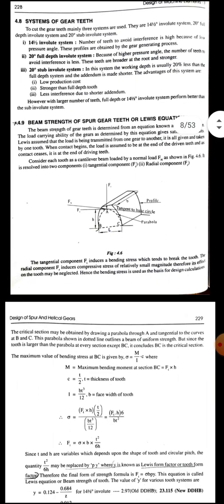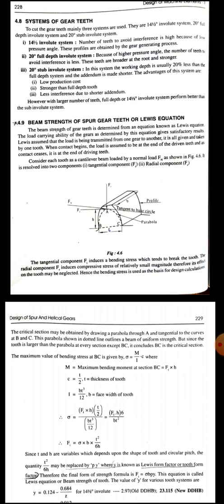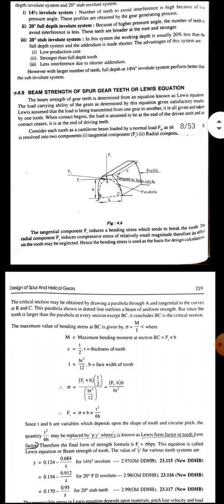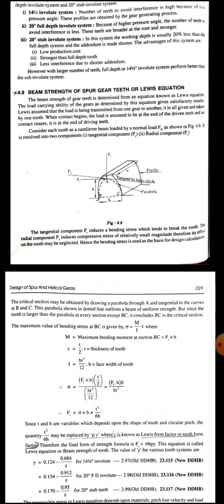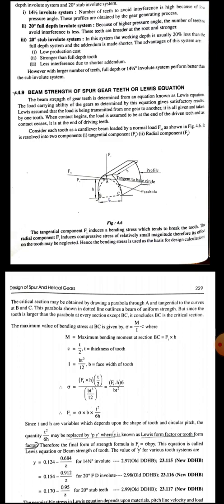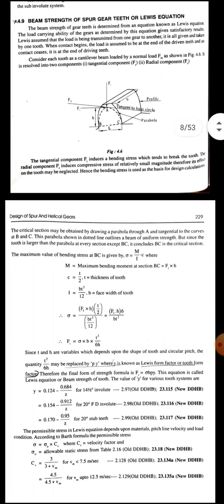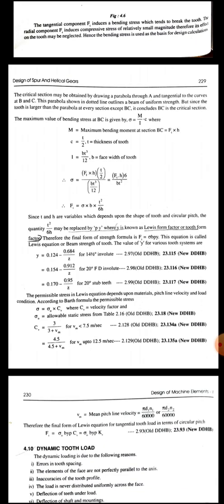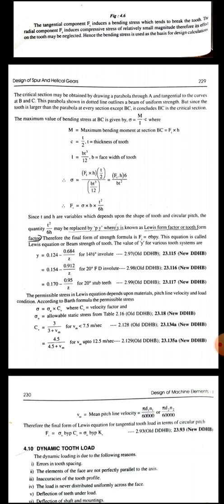DME 2 module 4 spur gears , system of gears and beam strength